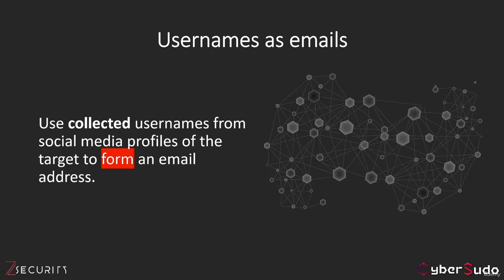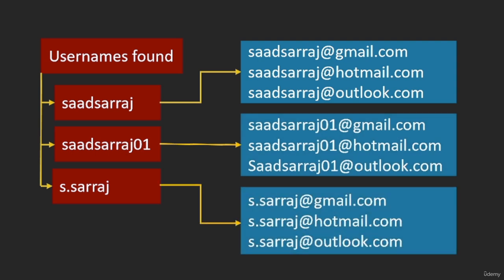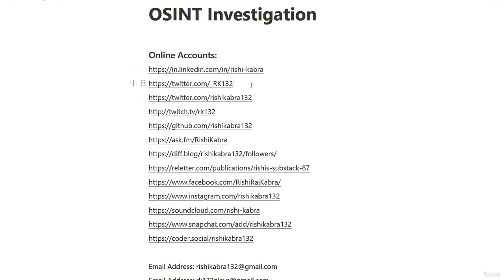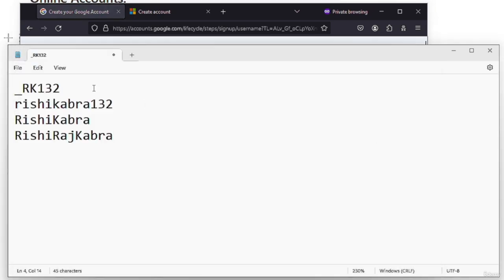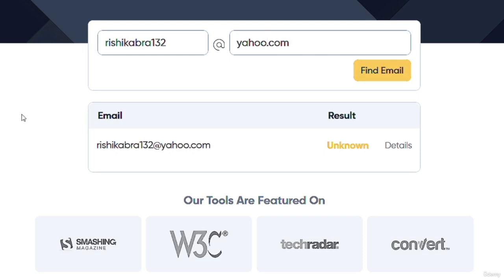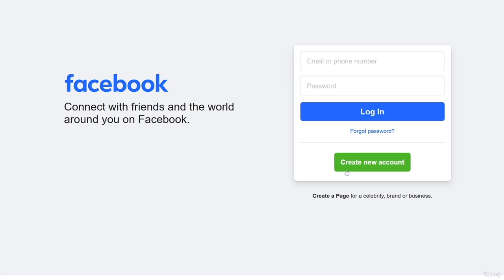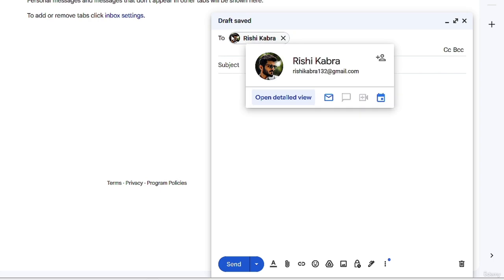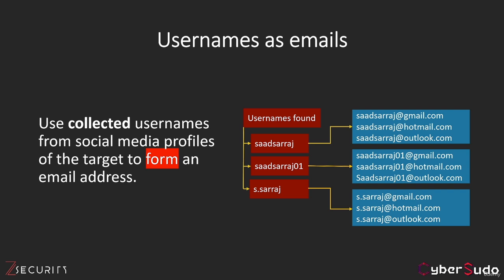018_4 Uncovering Emails Linked to Usernames